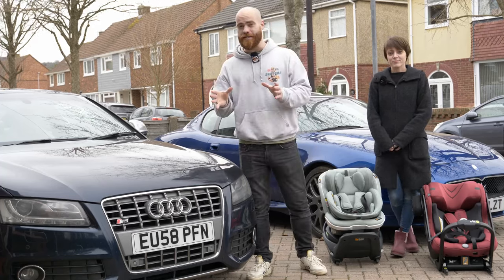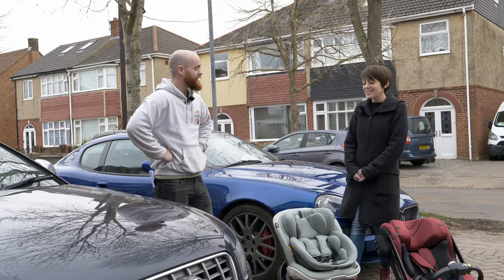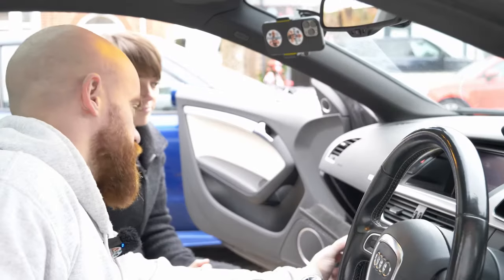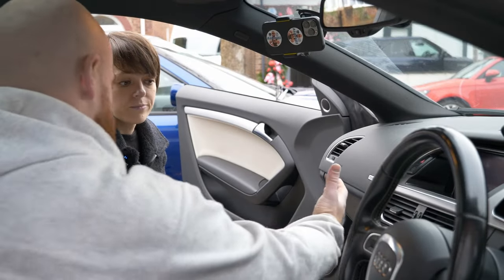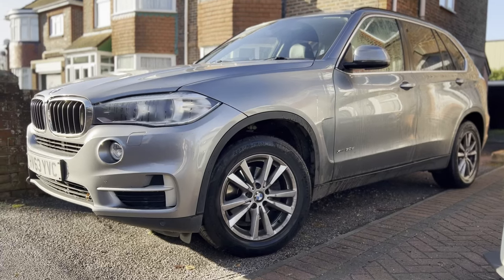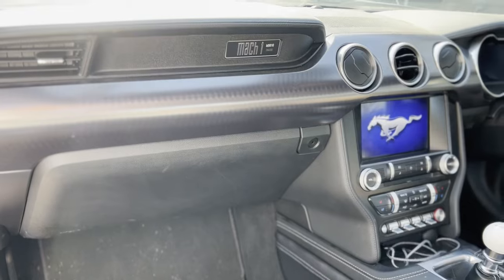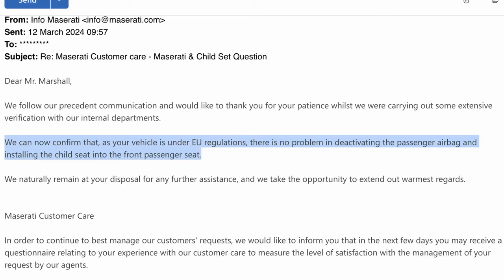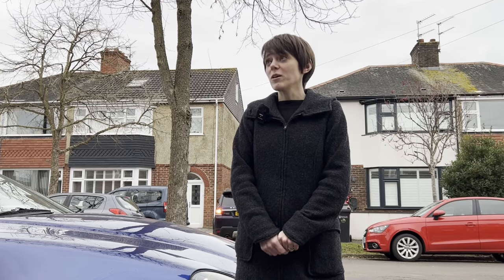Child Seat On The Front Passenger Seat? What You NEED To Know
Is it safe to put a child seat on the front passenger seat? What about the airbag?

Follow Hayley on Instagram @bijoubabyuk

Facebook Group for parents seeking further advice on childseat saftey